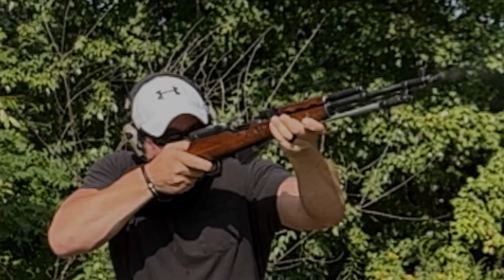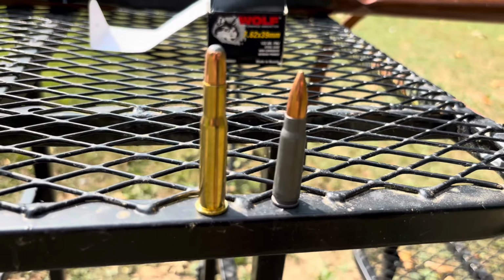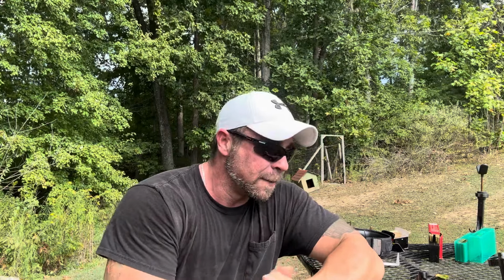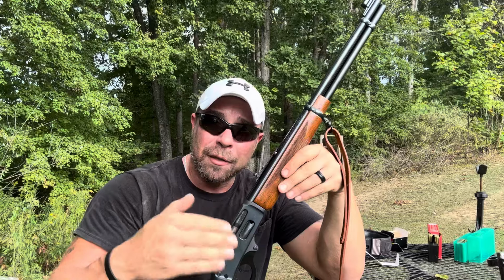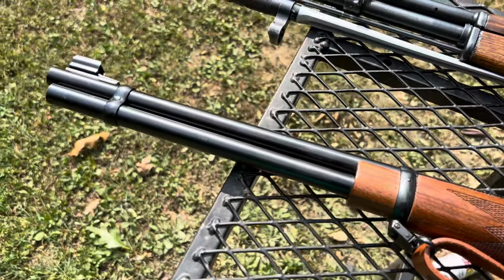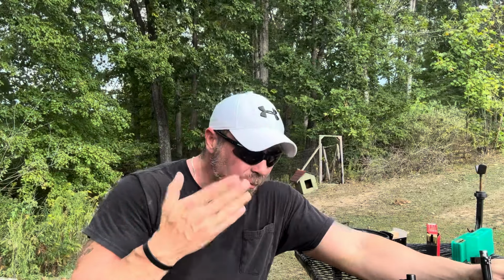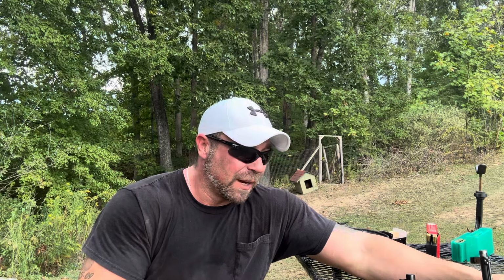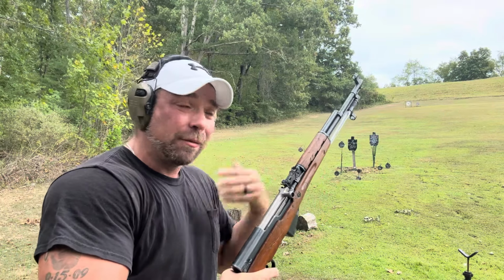Lever Action 30/30 VS SKS | Best Utility Rifles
Comparing the lever action 30/30 Marlin 336 and the Norinco sks rifle as the ultimate utility rifles

Legal Heat CCW Training and Classes

TGD shirts!!